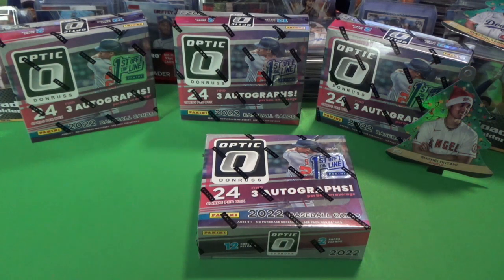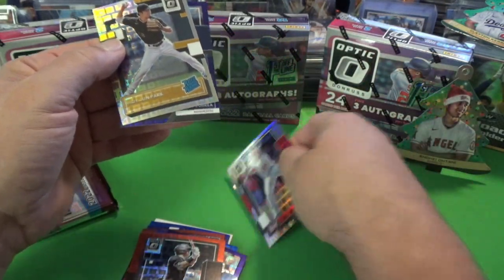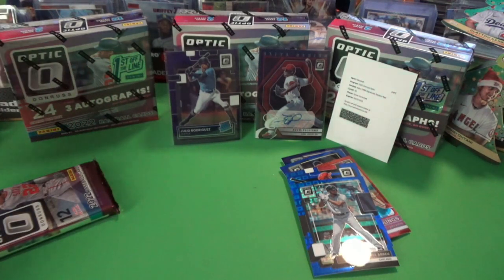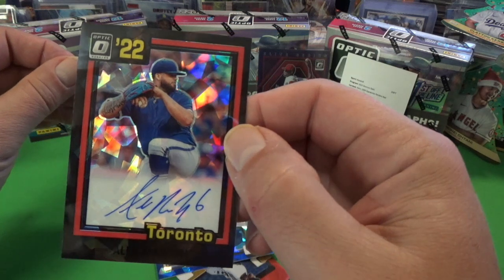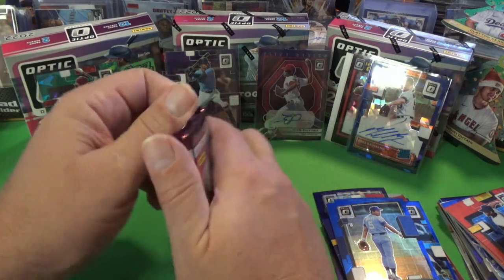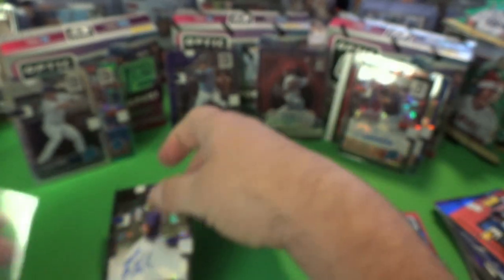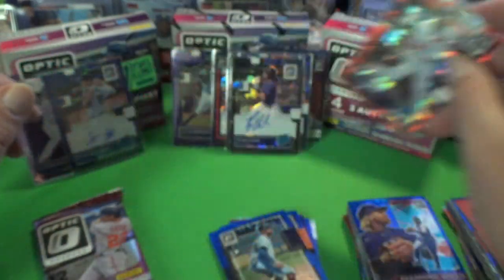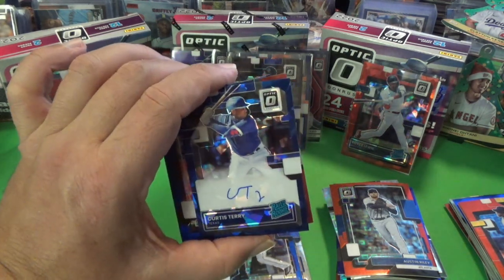2022 Donruss Optic Baseball First OFF THE LINE FOTL 3 boxes REVEAL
Welcome back to the newly released  2022 Donruss Optic Baseball FOTL first LOOK.
If Interested in any of the cards in this Video.